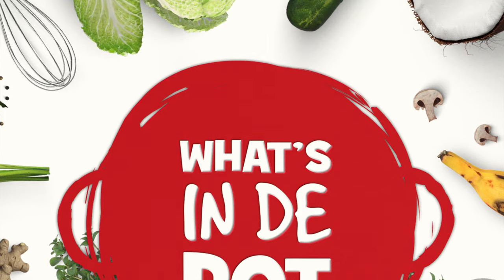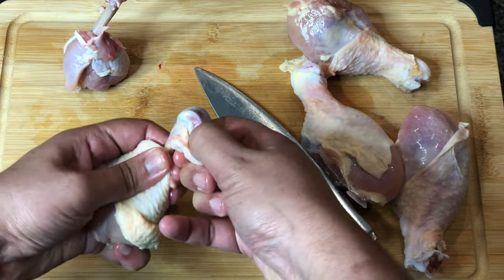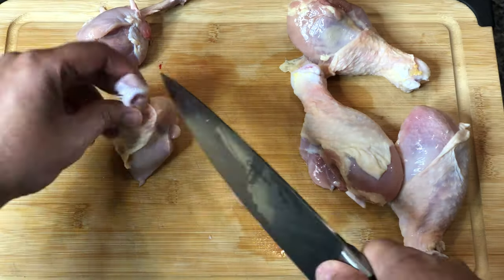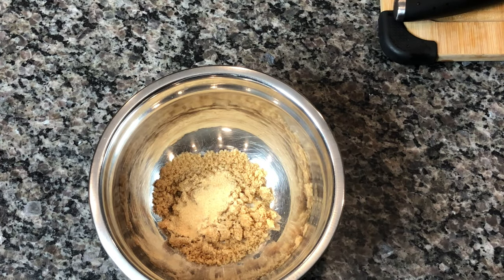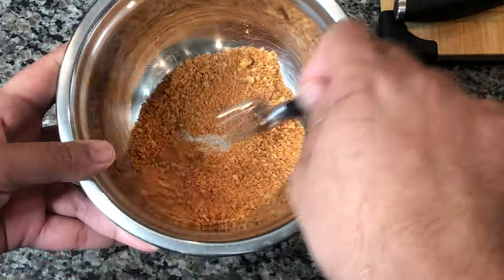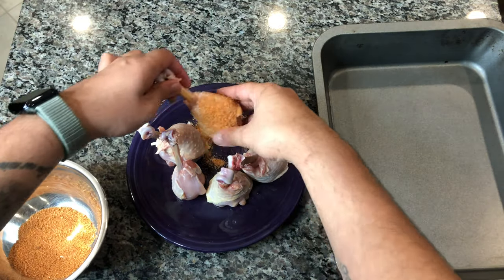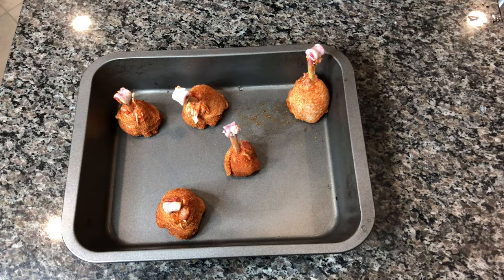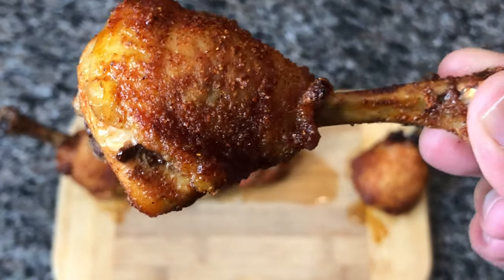Sweet and Spicy CHICKEN LOLLIPOP DRUMSTICKS | If you like butterflied chicken try this!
It may look hard but making lollipop chicken is very easy to make and  If you liked butterflied chicken try this!